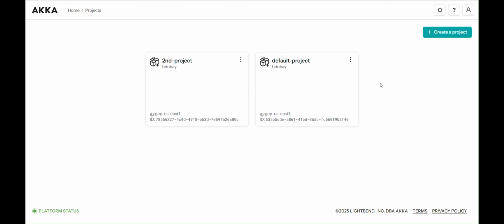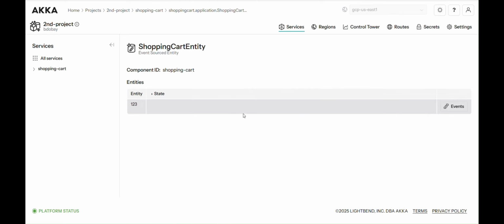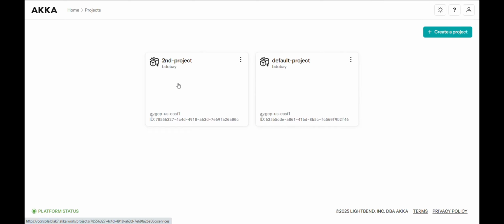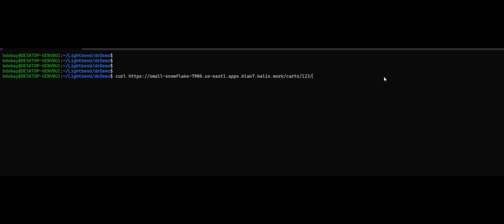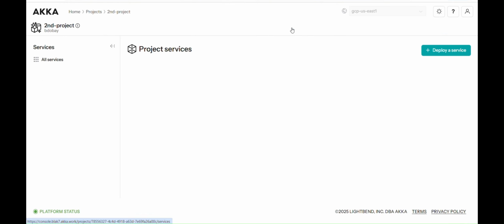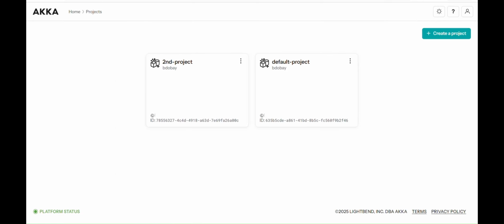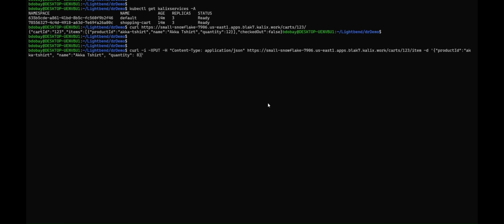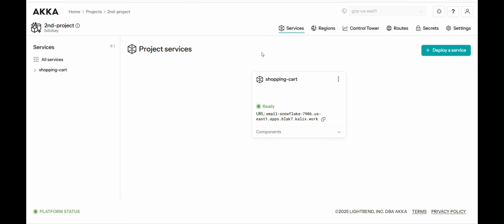Recovering a Completely Destroyed Region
You can run Akka clusters across multiple regions where your state and memory will automatically be replicated (with optional filters) across those regions. This is valuable for data sovereignty, lower end user latencies, and disaster recovery. Your Akka applications have fail over and disaster recovery built in, as Akka's reliable replication engine will detect the error and automatically synchronize changes when a failed region comes back online. You can implement a variety of DR patters with Akka.  Another more serious scenario is a perpetually failed region where replication would take a long time for proper recovery. Akka Automated Operations has system-wide recovery mechanisms. Enjoy this demo from Blake Dobay, one of Akka's SREs that overviews how this works.